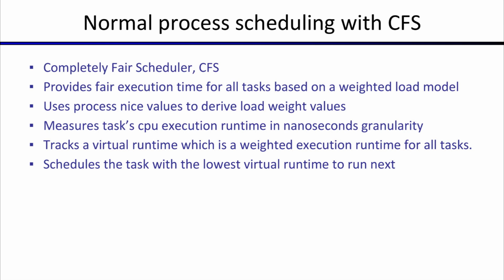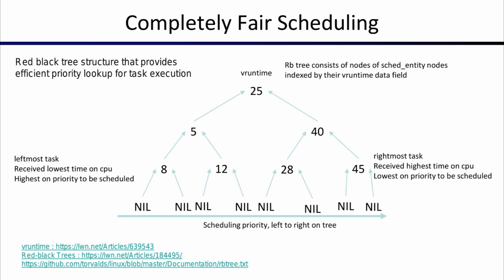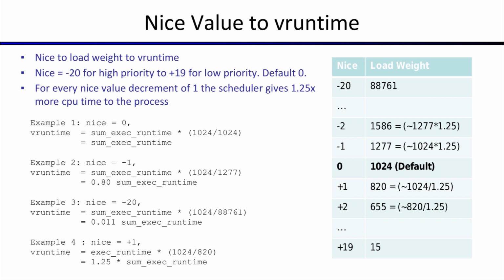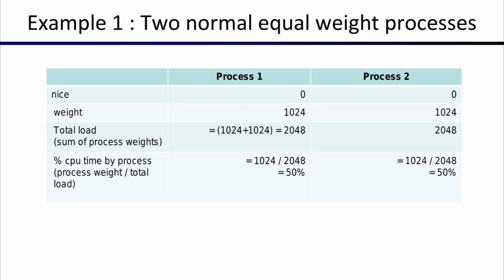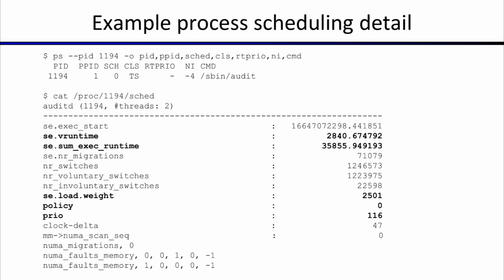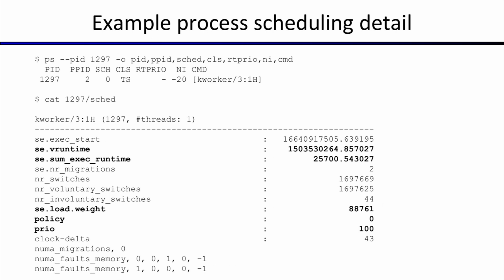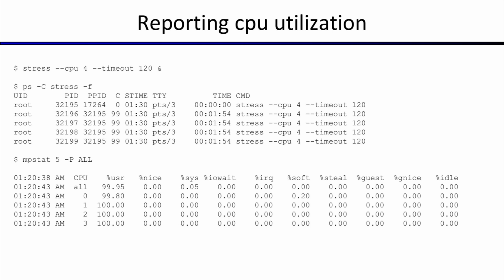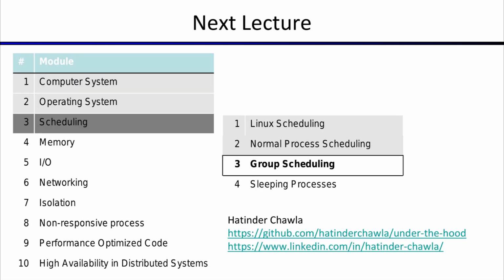Linux Normal Process Scheduling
Module 3 : Scheduling, Lecture 2 : Linux Normal Process Scheduling

This video is part of the full course content of let us get under the hood of Availability and Performance Management. For full course content and example code go to